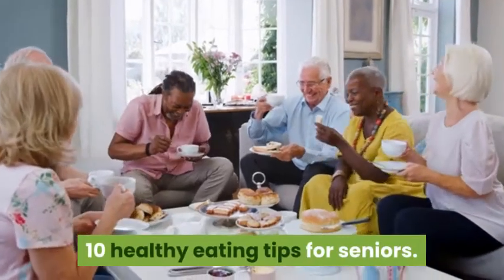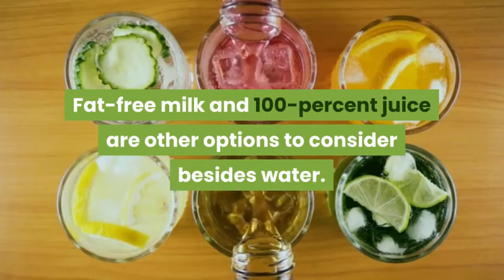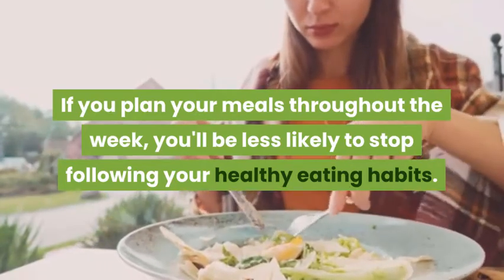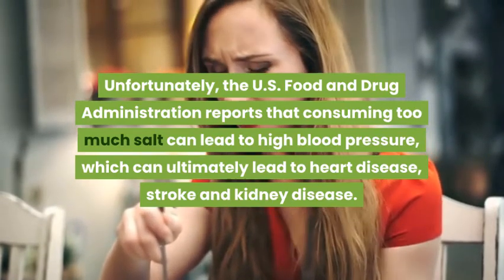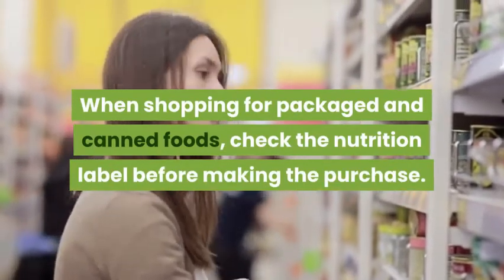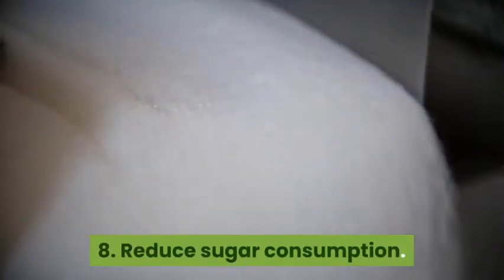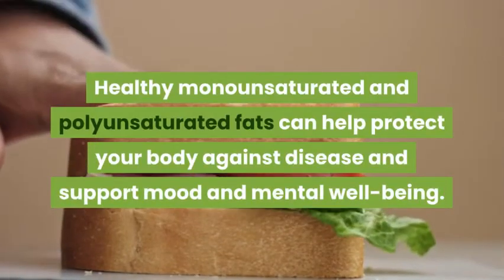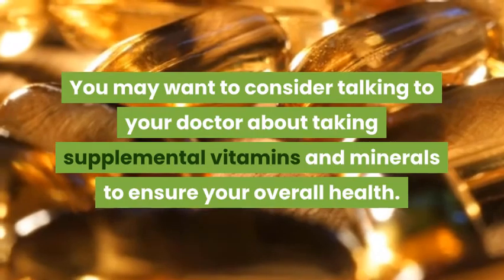10 Healthy Eating Tips For Seniors | Hubert shared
10 Healthy Eating Tips For Seniors | Hubert shared
💥Below a few quality products to you, hope you like!
👍7-Pounds In 7-Days Formula for Over 40s,50s,60s,...
👍This Super Simple Morning Habit "Accidentally" Melted 84 LBS Of Fat
👍Discover The 8-Minute Secret To Full Splits, Hip Power And Instant Lower Back Comfort ...Without Gym Or Equipment!
👍Do this simple 2-minute Ritual to Lose 1 pound of belly fat every day
10 healthy eating tips for seniors.
Here are 10 ways to improve your nutritional health as you age:

1. Consume more liquids.
As you age, your sense of thirst becomes lessens. To combat this, MyPlate, a healthy eating initiative by the U.S. Department of Agriculture, suggests drinking plenty of water throughout the day to stay hydrated even if you don't exactly feel thirsty. Fat-free milk and 100-percent juice are other options to consider besides water.

2. Eat a variety of foods.
Consuming a variety of foods will ensure you're getting all of the nutrients you need. According to the National Council on Aging, a healthy meal should consist of a lean protein, fruits and vegetables, whole grains and low-fat dairy.

3. Plan your meals.
If you plan your meals throughout the week, you'll be less likely to stop following your healthy eating habits. Consider preparing a week's worth of dinners, then keeping them frozen until you need them.

4. Minimize your use of table salt.
As you age, your sense of taste declines. More often than not, you'll want to season your dishes with salt to increase the flavor. Unfortunately, the U.S. Food and Drug Administration reports that consuming too much salt can lead to high blood pressure, which can ultimately lead to heart disease, stroke and kidney disease. Make sure you're consuming no more than 2,300 milligrams of sodium every day.

5. Season with herbs and spices.
Instead of seasoning your foods with salt, use fresh herbs and spices. Cayenne pepper, basil, sage, rosemary and turmeric are healthy choices that are packed with flavor.

6. Read nutrition labels.
When shopping for packaged and canned foods, check the nutrition label before making the purchase. Even if it's advertised as a healthy choice, it could be loaded with added fat, sodium and sugar that you won't find unless you read the label carefully.

7. Follow recommended servings.
In order to maintain a healthy weight, it's very important to follow the recommended serving sizes. Talk to your doctor if you want advice that caters to you personally.

8. Reduce sugar consumption.
Refined sugars are loaded with empty calories that offer no nutritional value, according to Helpguide. Slowly reduce the sugary treats in your diet and start eating whole foods that are naturally sweet, such as fruits, sweet peppers and yams.

9. Choose healthy fats.
You shouldn't cut all fats from your diet. Instead, just eliminate the saturated and trans fats. Healthy monounsaturated and polyunsaturated fats can help protect your body against disease and support mood and mental well-being. Olive oil, avocado, nuts and fish high in omega-3 fatty acids are excellent choices.

10. Consider supplements.
Eating fruits and vegetables is the best way to get the nutrients you need, but sometimes, it's not enough. You may want to consider talking to your doctor about taking supplemental vitamins and minerals to ensure your overall health.